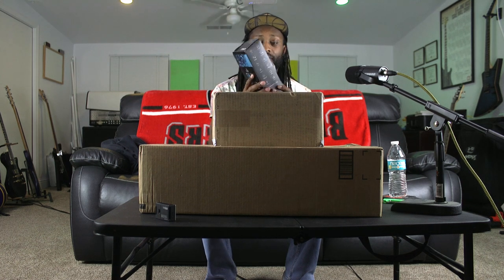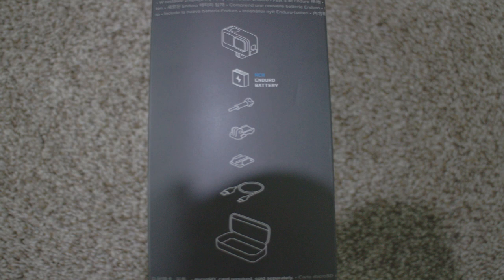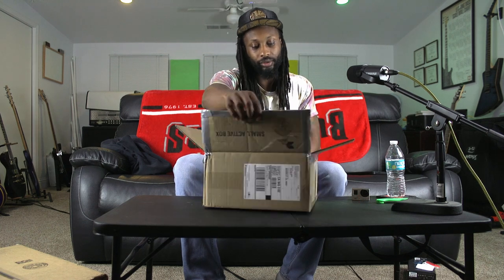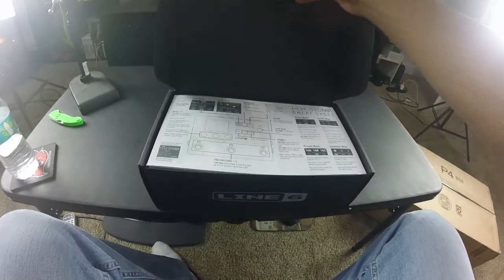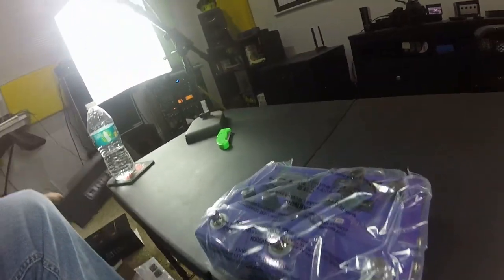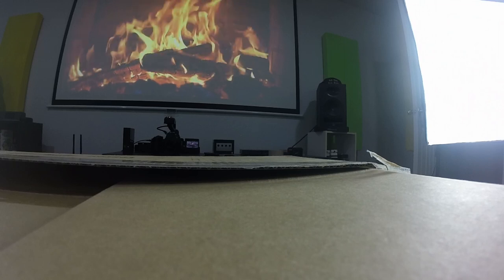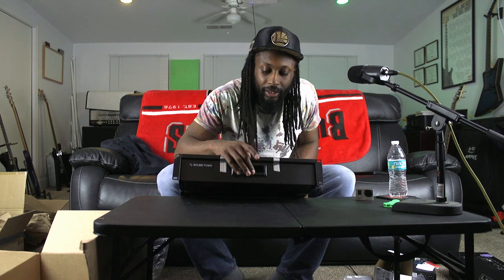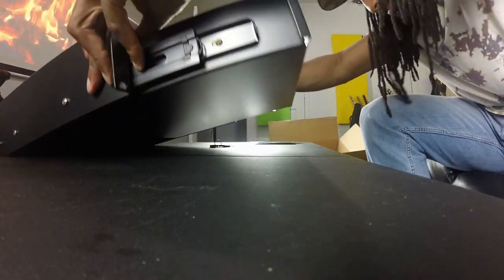1st Unboxing of 2024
With the start of a new year, comes new gear. This means new boxes showing up on my front door. Well here they are, the 1st few boxes of 2024. What is in them you asked? Well let's open them up together and see for ourselves.

➤ Time Stamps
» 00:00 - Intro
» 00:43 - 3 Boxes
» 00:58 - GoPro
» 05:47 - HX Stomp
» 13:30 - Sound Town Rack Drawer
» 17:30 - Oh No!!!
» 19:47 - Wrap Up
» 21:57 - Outro

List of things I use to make my videos:

Canon C100 Markii

Canon EOS M

GoPro Hero3+

Canon EFS 18-55mm Lens

Limo Studio Soft Box Lighting Kit